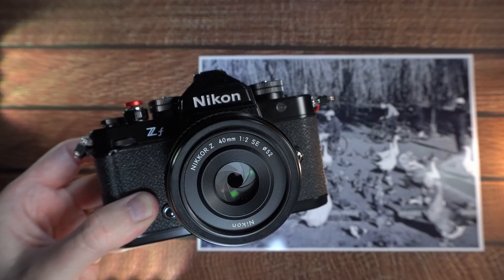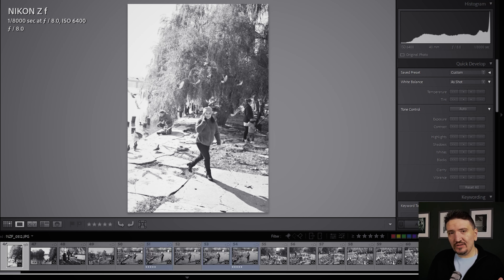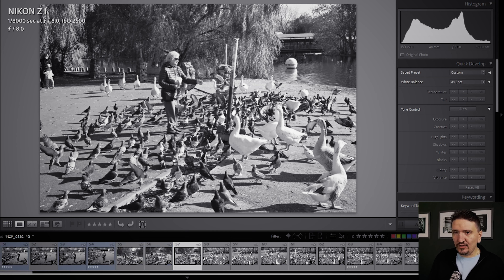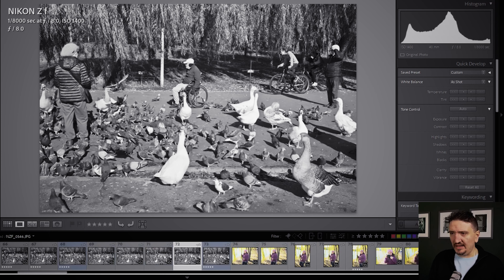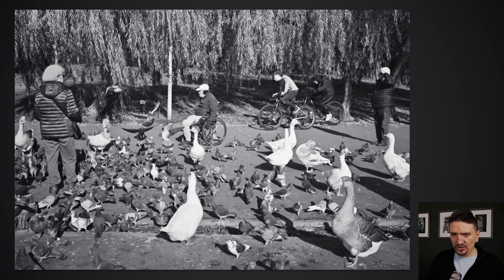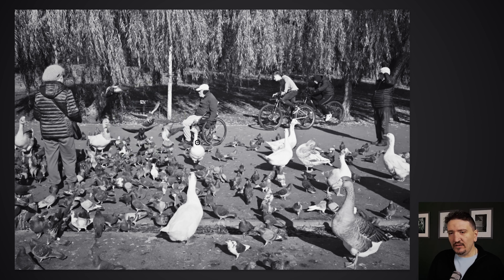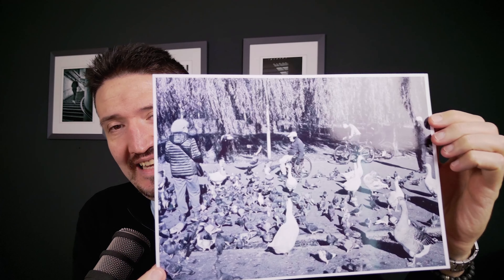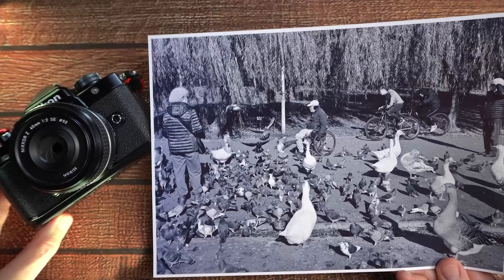Zf MAGIC In One Shot!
A new camera is always your best camera?

CAMERA GEAR THAT I RECOMMEND, USE & LOVE:
1. Fujifilm BEST photography camera
2. Sony BEST do it all camera
3. BEST Micro Four Thirds Street Camera
4. BEST APS-C Every Day Carry Camera
5. BEST EDC Full Frame Camera With Fixed Lens

Nikon Z Street Photography Lenses
· Amazing do it all 40mm lens (aff)
· Ulta sharp pancake lens (aff)
· Small, light, Wide and versatile street lens (aff)
· Ultra-compact and light standard zoom lens (aff)
· Ultra-Wide, light and good size f2.8 zoom lens (aff)

Nikon Z Magic Lenses
· Wide standard lens great for street, portraits and low light (aff)
· The standard golden lens for portraits and street (aff)

Nikon Z Best IQ Must Have Lenses
· Perfect wide do it all lens (aff)
· Perfect street and portraits lens (aff)
· Must have sharp lens for potraits (aff)
· The Golden Portraiture Lens (aff)